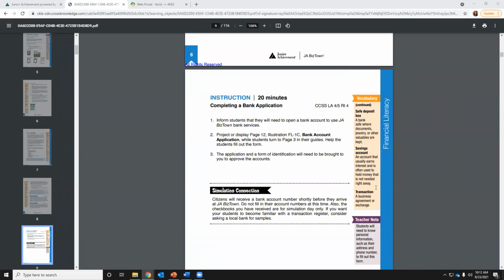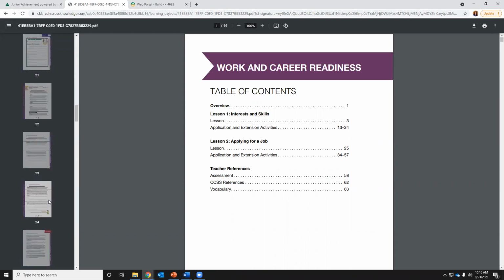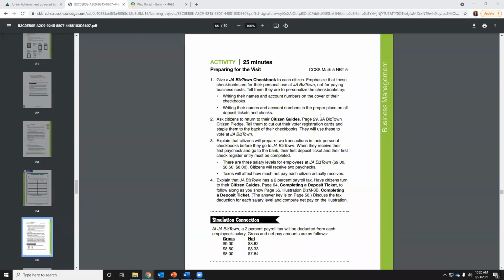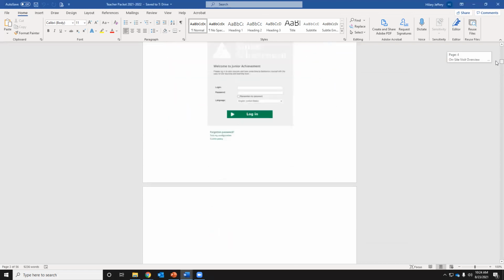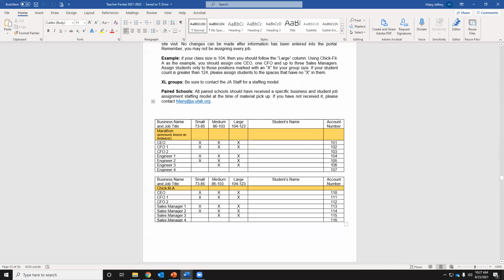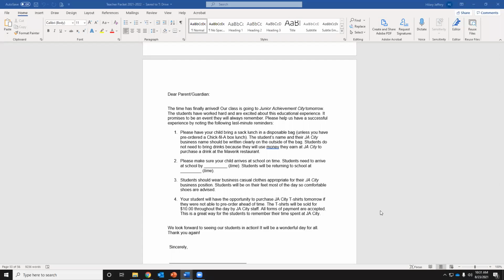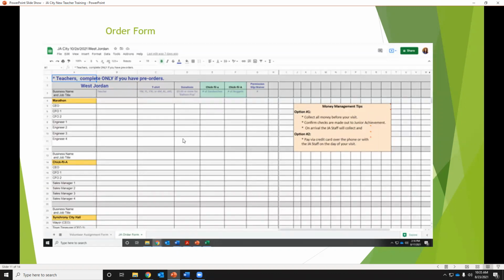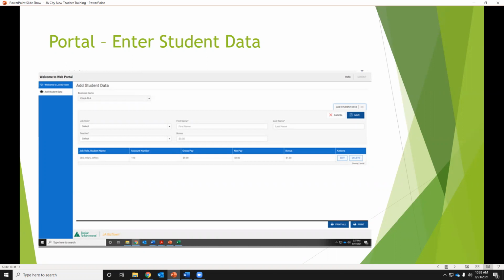6 Teacher Guide Part 3 & Preparing for your visit